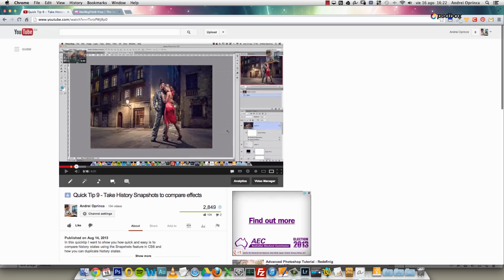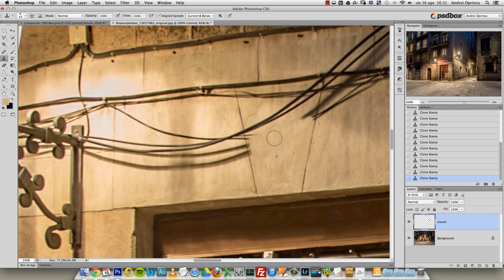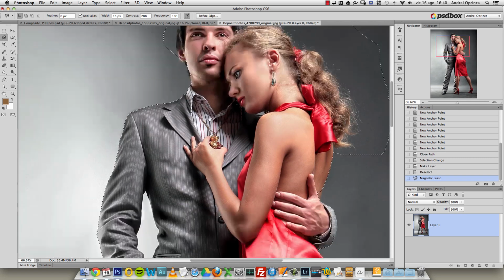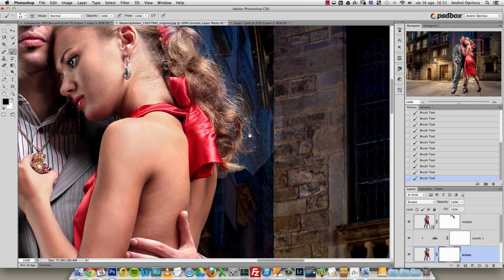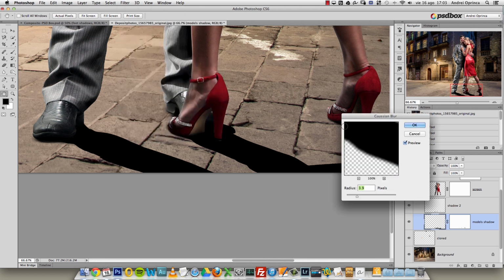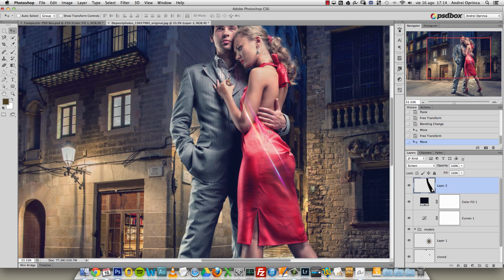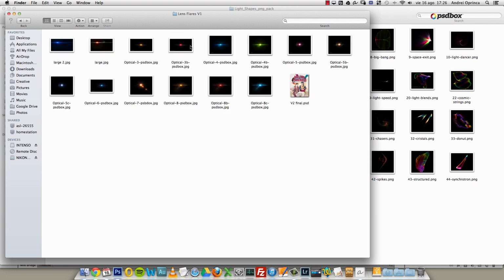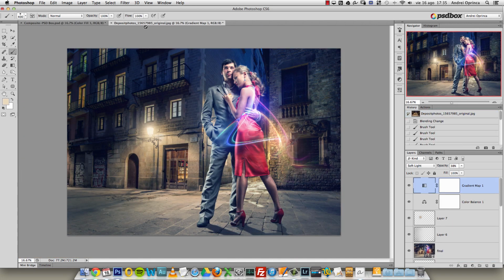Composite & Light Effects Tutorial - PSD Box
In this tutorial I will show you how to create combine 2 stock images and create a realistic composite. I'll also show you how to easily mask hair without complex selection and a lot of tricks.